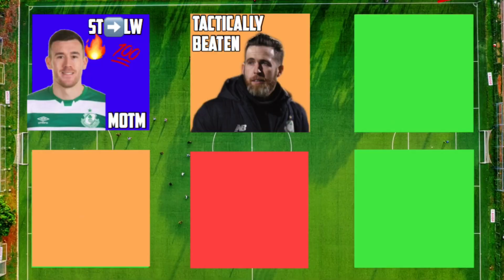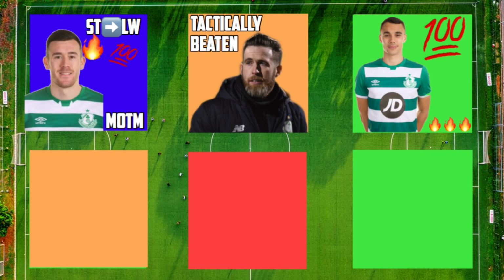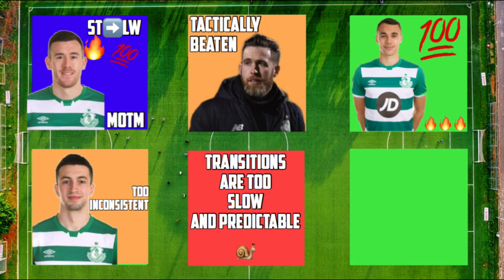6 Things We Learnt From Shamrock Rovers 0-0 Shelbourne - Match Review